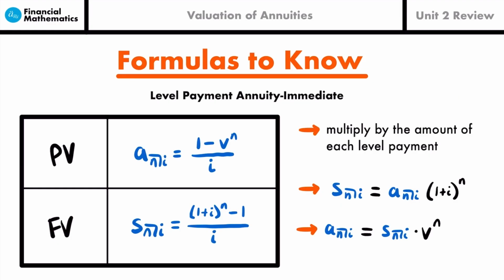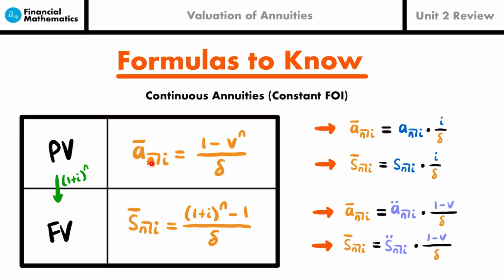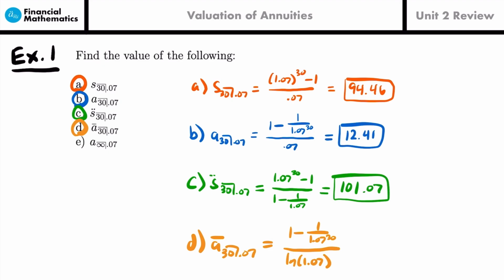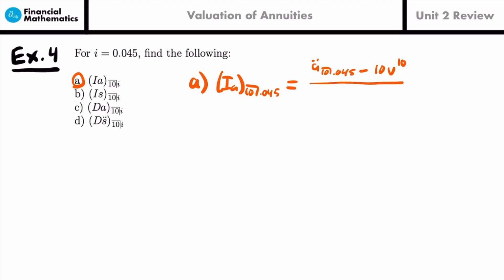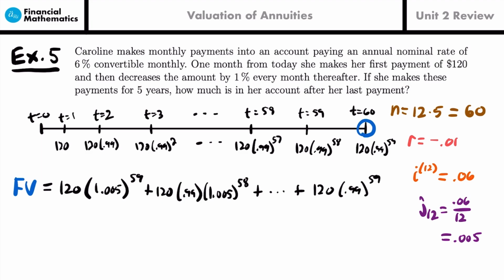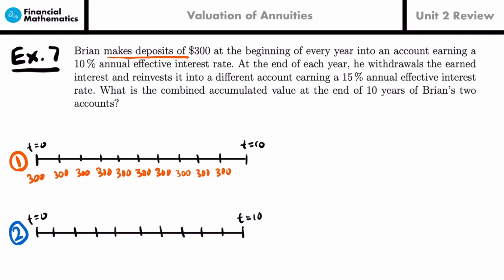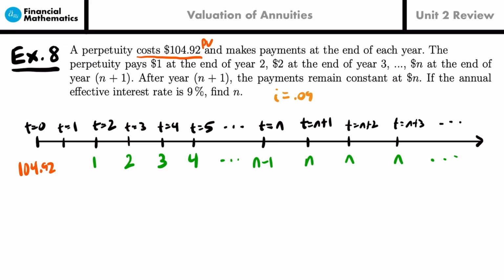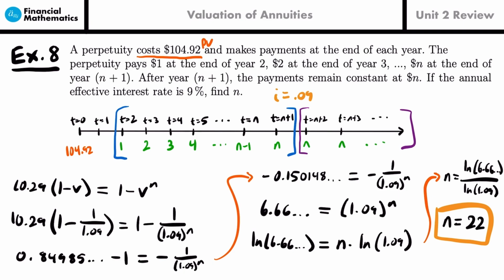Valuation of Annuities Unit Review | Exam FM | Financial Mathematics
Valuation of Annuities Unit 2 Review (Financial Mathematics)

Video Chapters:
00:00:00 Unit 2 Topics (Intro)
00:01:34 Reviewing Formulas
00:26:14 Problem 1
00:32:46 Problem 2
00:38:59 Problem 3
00:44:41 Problem 4
00:53:53 Problem 5
01:06:29 Problem 6
01:14:45 Problem 7
01:26:46 Problem 8

🌟 Problems 9, 10, 11, 12, and 13 are available exclusively on my membership